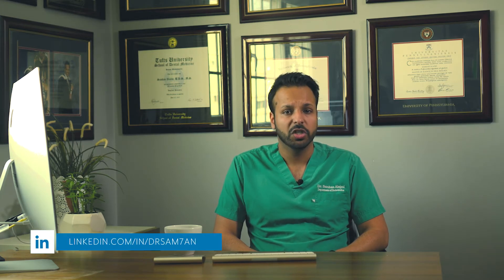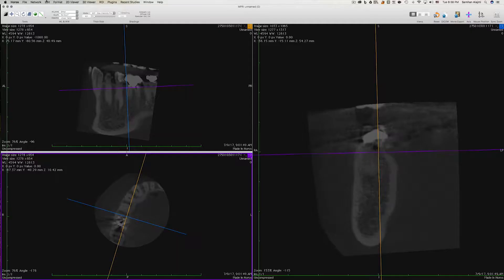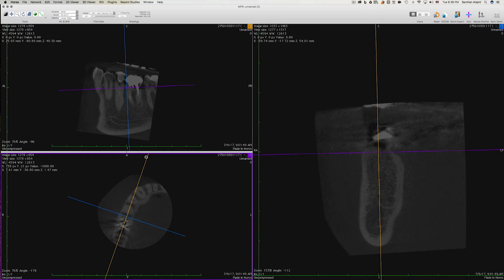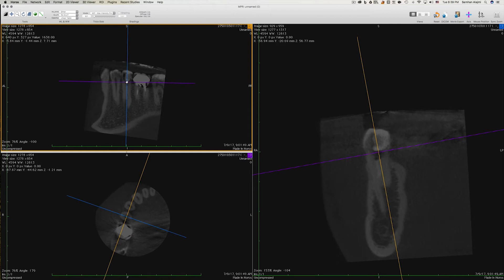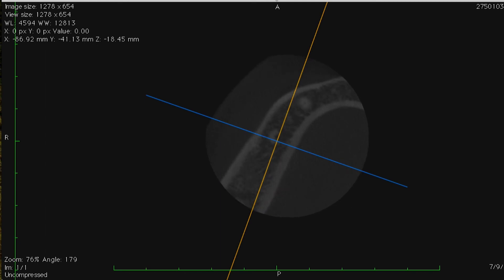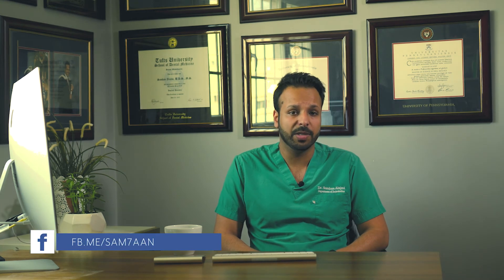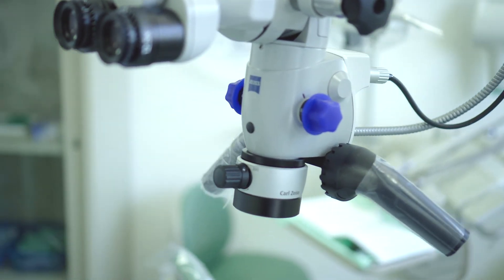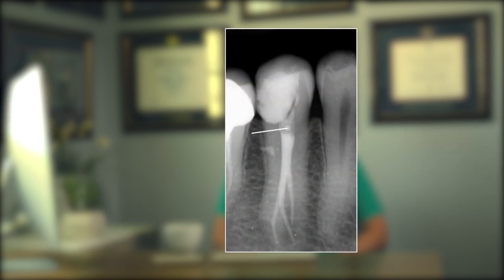Modern Endodontic Practice: Case 1 C-shaped mandibular premolar Dr. Samhan Alajmi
Modern Endodontic Practice: Case 1 C-shaped mandibular premolar Dr. Samhan Alajmi, Using dental microscope, ultrasonics and Cone-beam computed tomography (CBCT) can solve a lot of anatomical challenges in Endodontics.